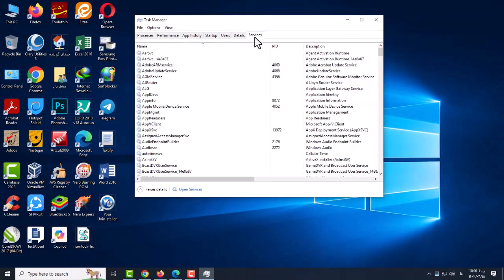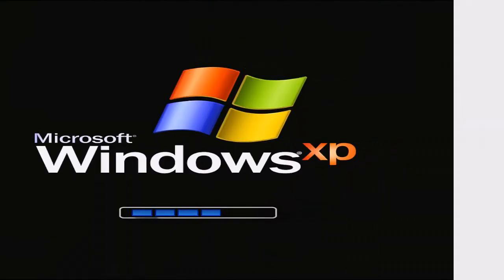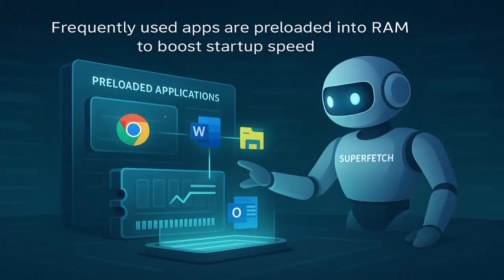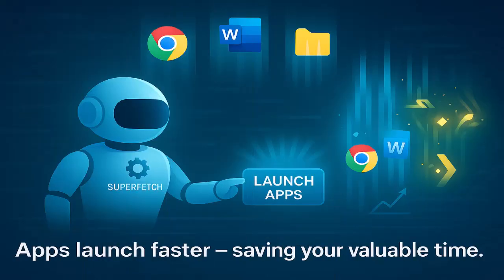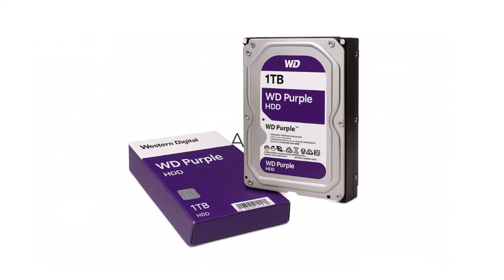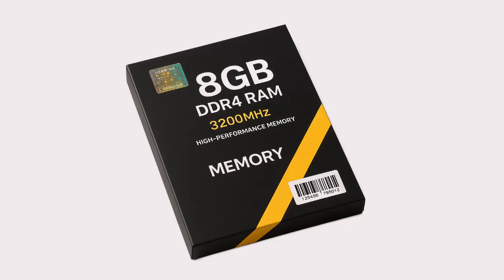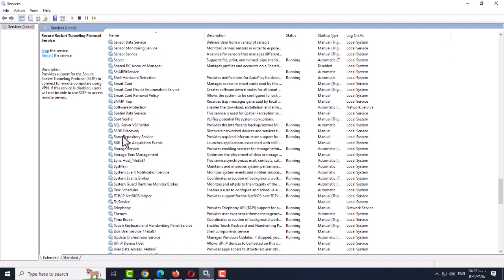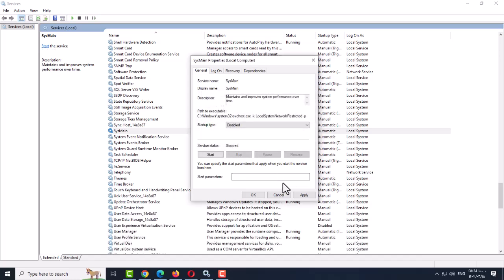This Hidden Windows Service Might Be Slowing You Down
Has your Windows system ever slowed down for no obvious reason?
There might be a hidden background service quietly eating up your resources — and you probably didn’t even know it existed…

In this video, we’ll uncover what this mysterious process really does, why it’s there, and most importantly:
Should you keep it on, or disable it right away?

💡 In this tutorial, you’ll discover:
• How this background service works and affects your performance
• When it helps your system, and when it holds you back
• How to safely optimize Windows — no third-party apps required
• A step-by-step walkthrough to manage it like a pro

If you've ever wondered why your PC is lagging for no clear reason, this video might reveal the real culprit.

👉 Stick around till the end to learn how to make Windows faster and lighter, using its own built-in settings!